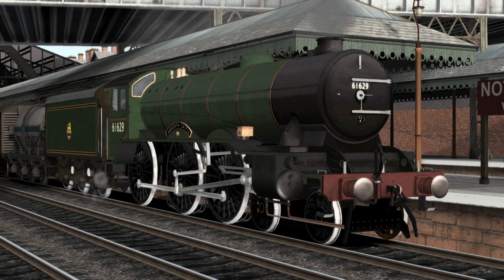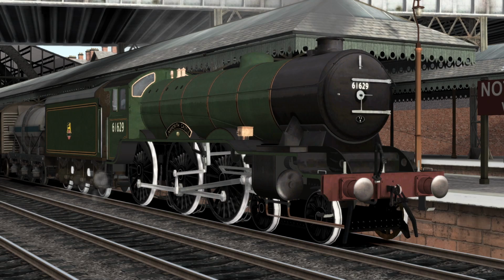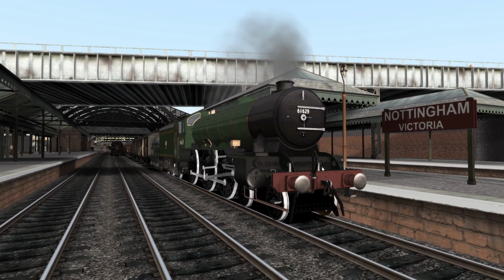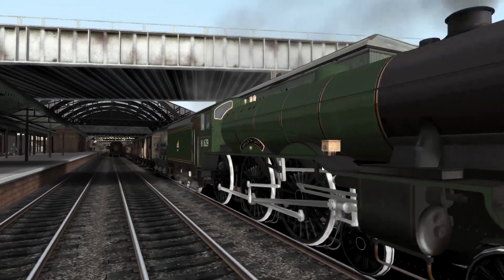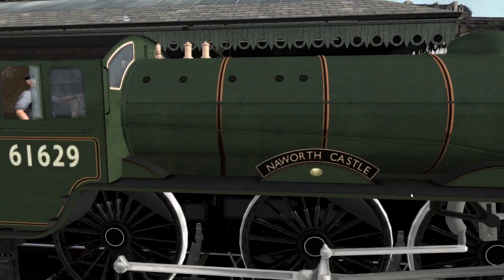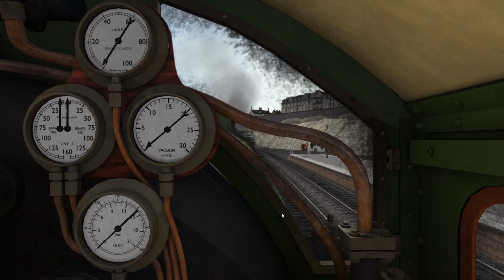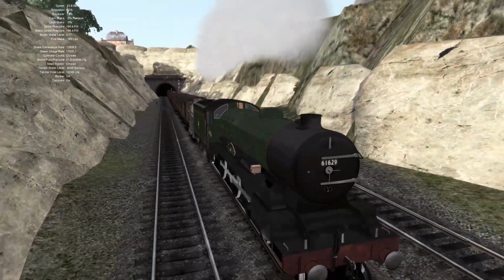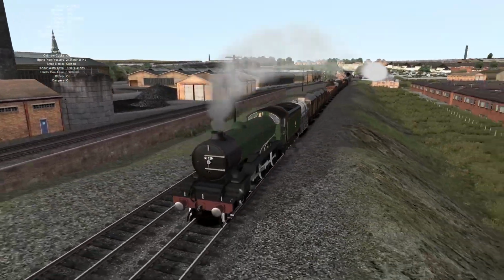TS2021 - B17/6 Locomotive Pack Preview & Review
A look at a new upcoming release by Neil Cunningham (cunningn) for TS2021 which will soon be released on the British Locomotive Studios website along with Neils website and UKTrainSim which is that of the BR Class B17/6 locomotive pack, the pack has a lot of features for a freeware model including changeable numbers, names, shed plates, headboards, disks and lamps which is always very nice to see on any locomotive model in Train Simulator the pack also comes with a variety of different tender reskins, this pack is based on the British Rail Early and Late versions of the B17 in its Brunswick green colour scheme and does not include the LNER apple green versions, overall for a freeware loco you cannot go wrong there is a lot of features to enjoy and we are excited to host this pack by Neil on our website for all to enjoy.

To find out more about the B17/6s features click the link below to the B17 Options video created by the author of this addon.